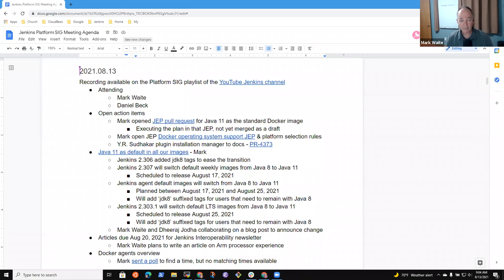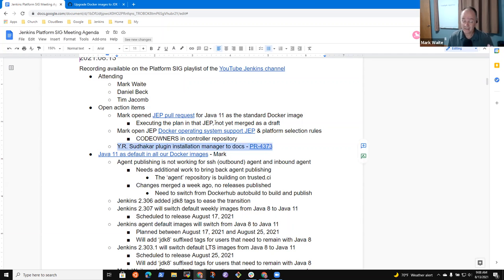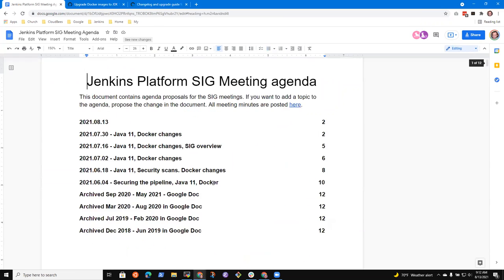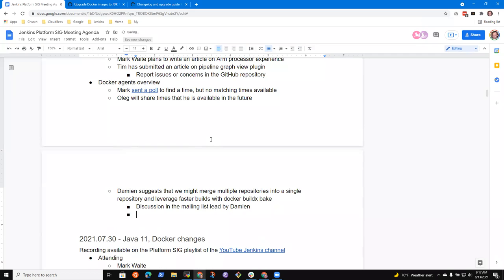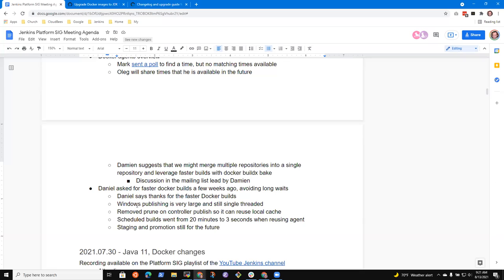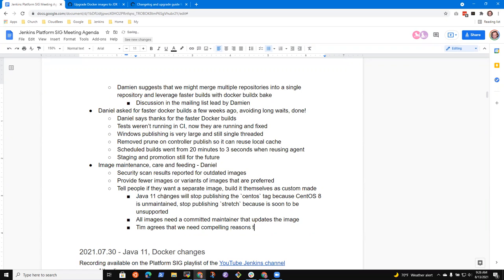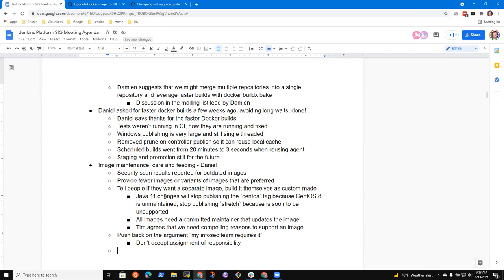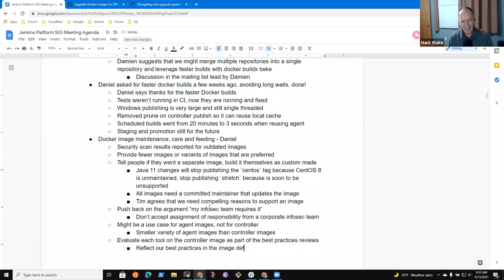2021 08 13 Platform SIG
Jenkins platform special interest group August 13, 2021 with topics including Docker, Java 11, and our Docker image support strategy